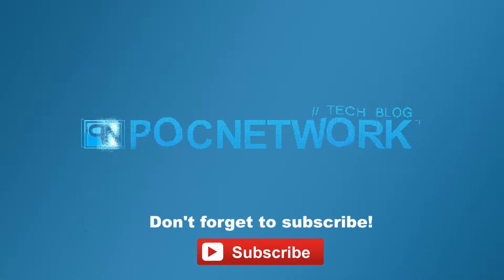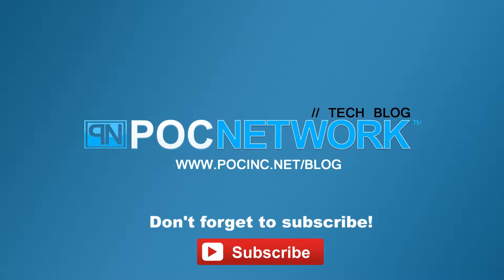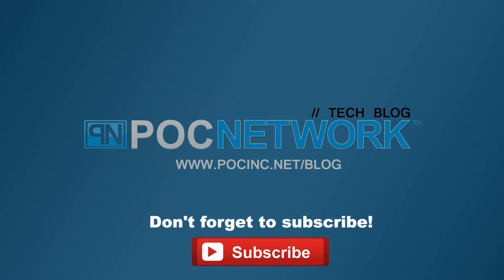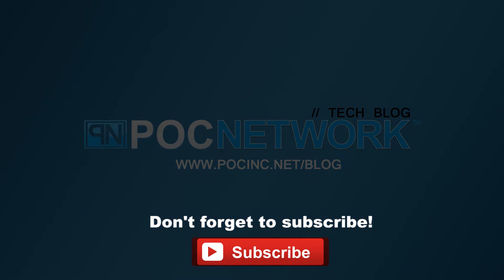Corning - Gorilla Glass enters the auto market - Interview - CES 2016 - Poc Network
Gary Trott from Corning talks with us about their movement into the auto glass market with Gorilla Glass, strengthening today's windshields and protecting them from damage. It doesn't just stop there however as they move into replacing all of the glass inside the car providing a durable and user-friendly experience for dashboards and other user-interactive displays. Now throw in glass speakers, and you have a thorough preview of what's to come from Corning, and what to expect in tomorrow's vehicle.